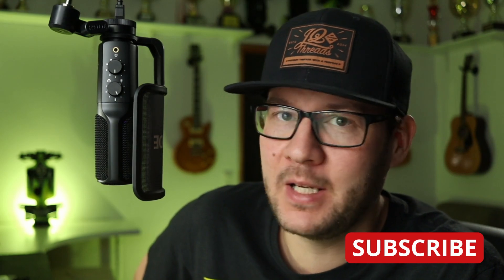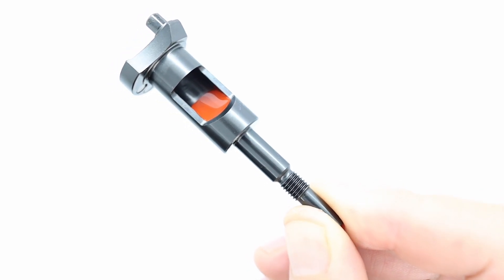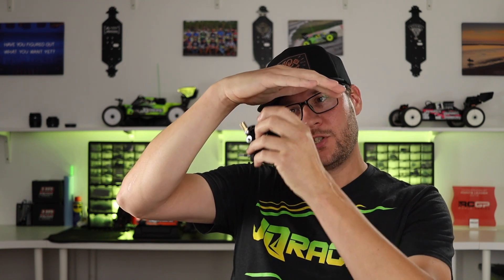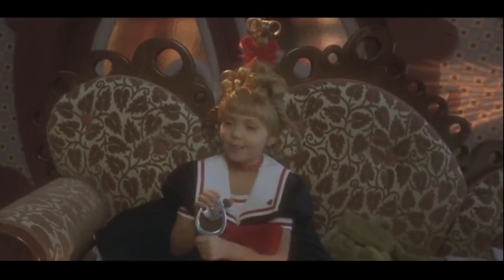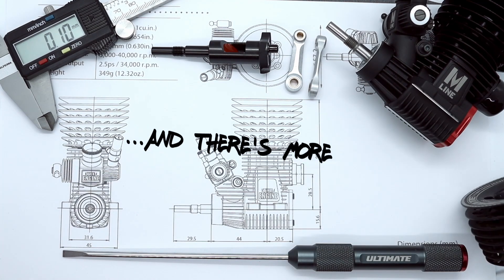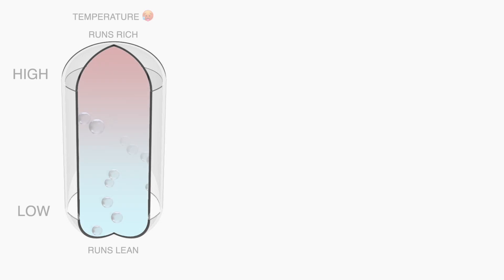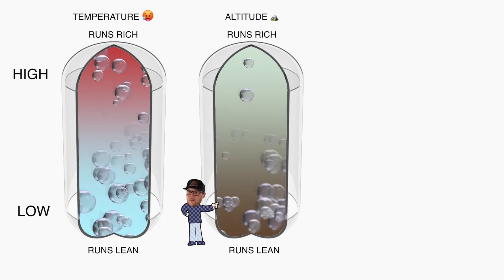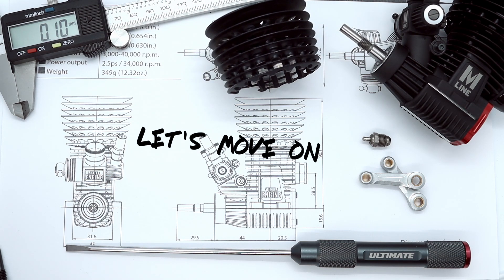How A Nitro Engine Works. Does Lefty Understand?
Timestamps▼
00:00 - And so the journey begins
01:00 - The Basics - How The Engine Works
05:25 - Stoichiometry
07:20 - Why we use Nitro and Methanol as our Fuel
08:30 - Definition of Rich and Lean
10:25 - What the Carb does
12:00 - Why you have to keep re-adjusting and tuning the engine
10:52 - Definition of Rich and Lean
12:46 - What the Carb does
13:30 - Keenan needs another run through...DOES HE GET IT?

Support JQRacing

Support THEQuagraine